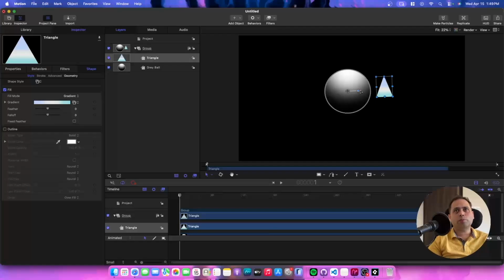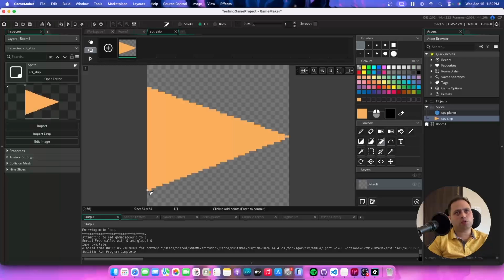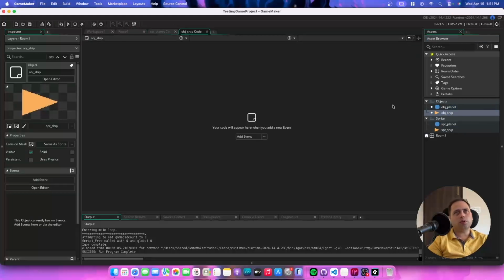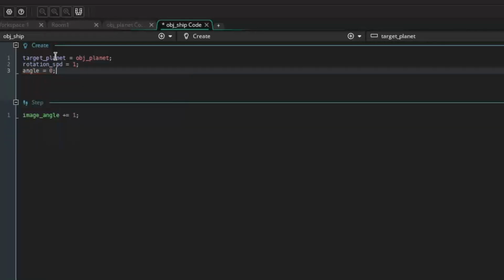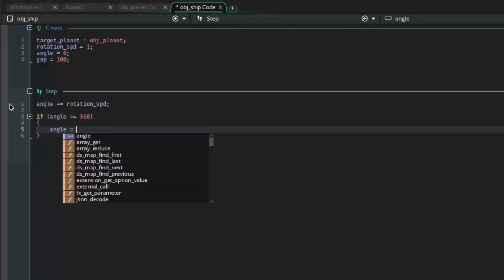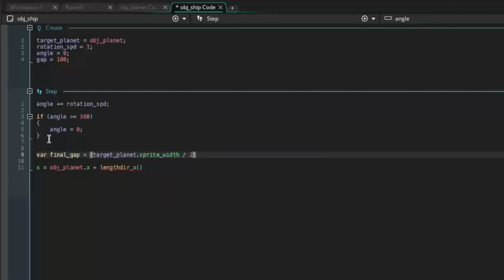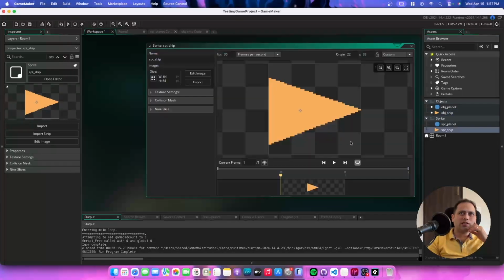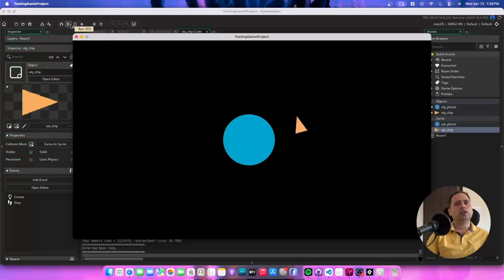GameMaker Tutorial: Rotating an Object Around a Point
Orbital movement is a fundamental mechanic in GameMaker, used for everything from planetary systems and orbiting shields to swinging melee weapons.

In this tutorial, we dive into the core logic required to make one object rotate smoothly around another. We move beyond basic movement and explore the essential trigonometry functions that every GameMaker developer should have in their toolkit.

What We Cover:

The Logic of Rotation: Understanding how angles and distance work in 2D space.

The Power of lengthdir: A deep dive into lengthdir_x and lengthdir_y for precise positioning.

Real-Time Updates: Implementing the code within the Step Event for fluid motion.

Speed & Radius Control: How to easily adjust the distance and velocity of your orbiting object